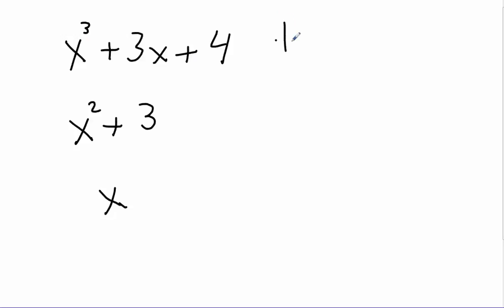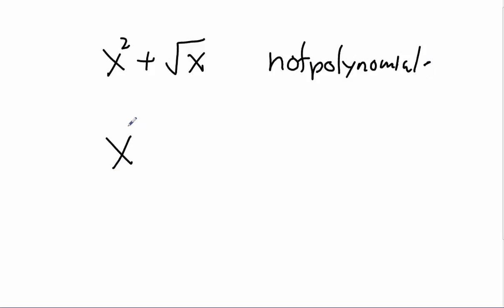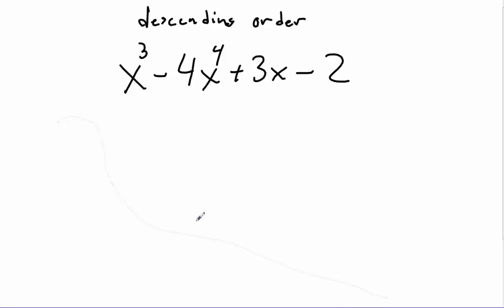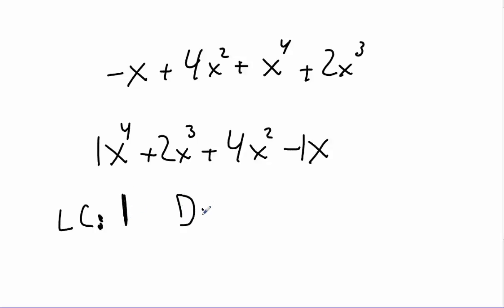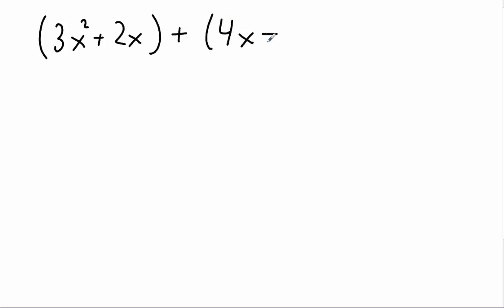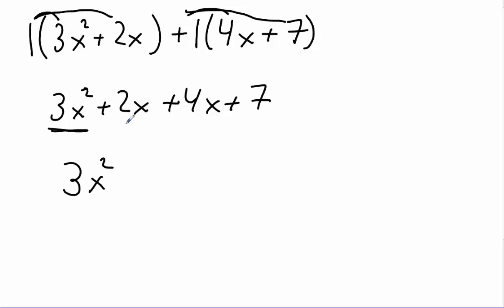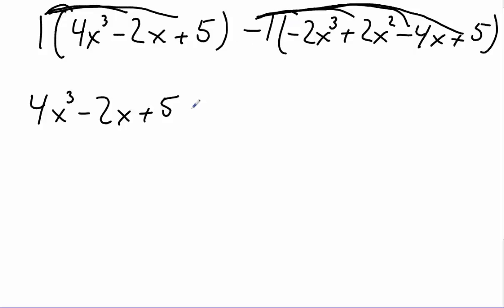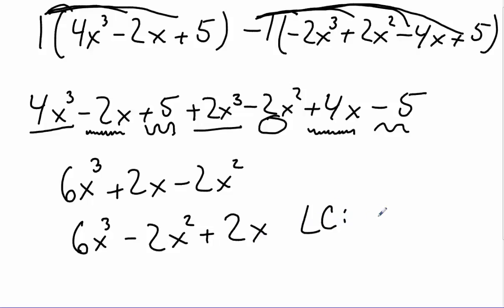Polynomials and AddSubtract Polynomials